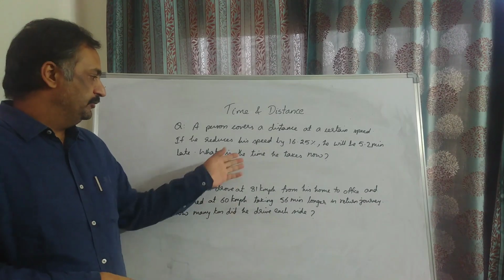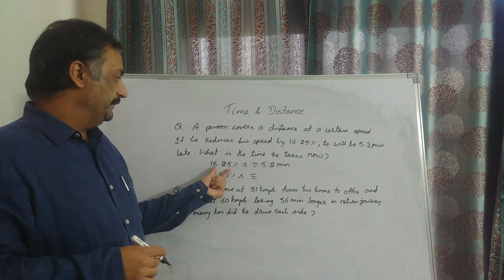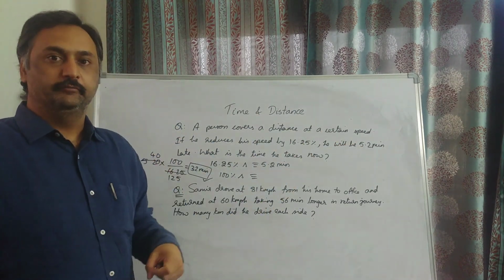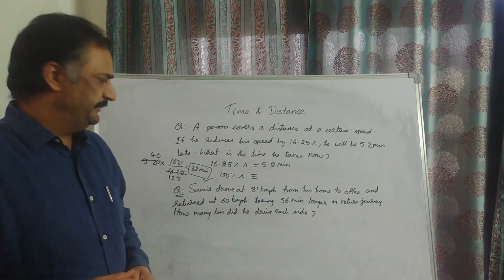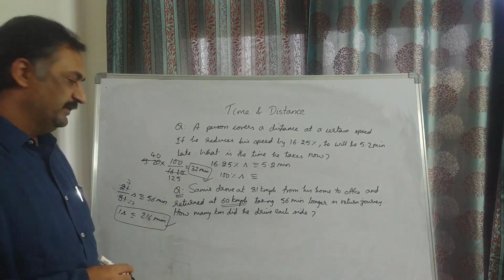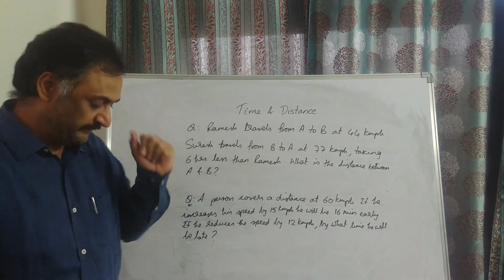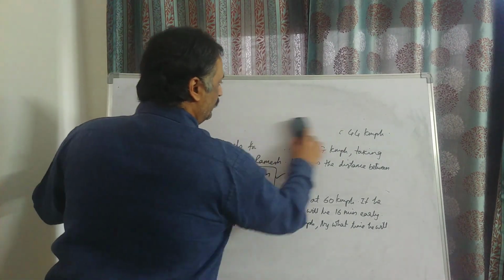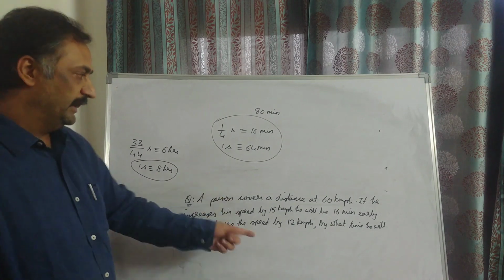Time & Distance Without formula(Answers In 30 Sec) - 2 By Narasimha Sir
This video shows how to answer Time and Distance questions from previous exam papers using Proportions in less than 30seconds.